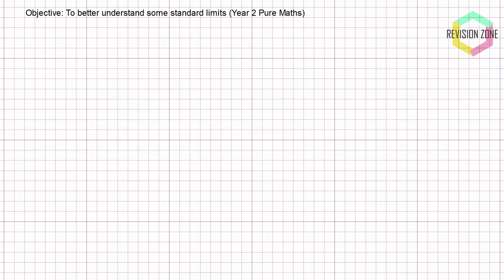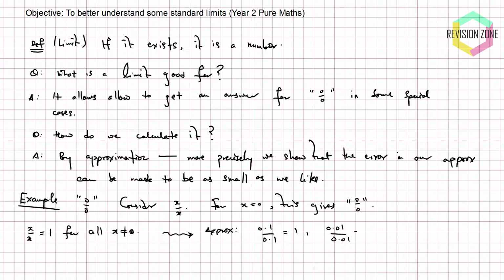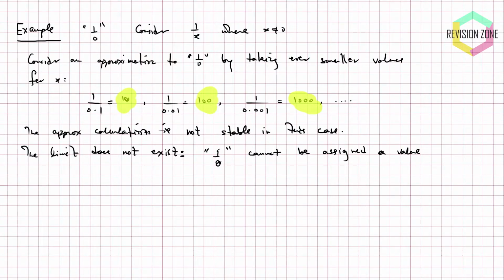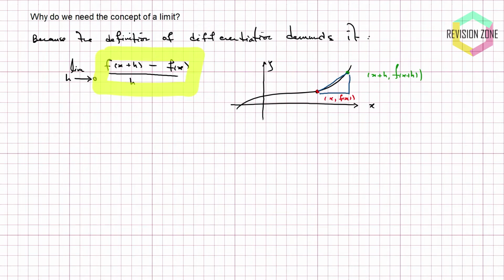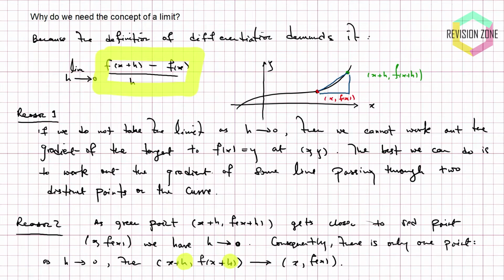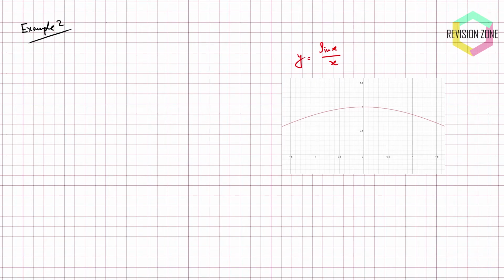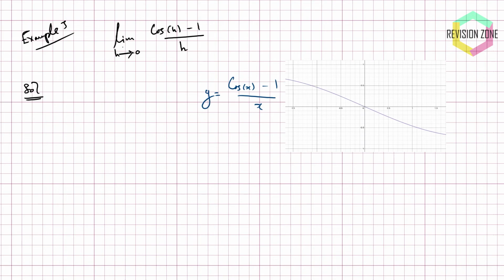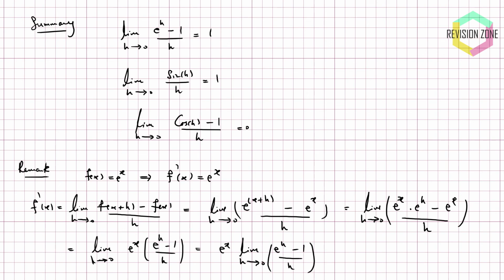Standard Limits | Differentiation | Part 6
Summary: video walkthrough of A-level maths content on limits, addressing what they are, why there are needed, how to calculate them, and which standard limits are a must-know for the syllabus

Topics: an informal overview of limit, revisiting the definition of differentiation, and standard limits

Content: definition of a limit, division by zero (and how to side-stepping it in some cases, and in some sense), limits and the definition of differentiation, standard limits for (e^(h) - 1)/h and (sin(h) - 1)/h and (cos(h) - 1)/h, and differentiating y = e^x formally

Time Stamps:
00:00 Limit
08:45 Summary
10:33 Need for the Concept of a Limit
18:38 Result 1
21:32 Result 2
25:35 Result 3
27:55 Summary of Standard Results
28:30 Formally Differentiating y = e^x

*** About Us ***